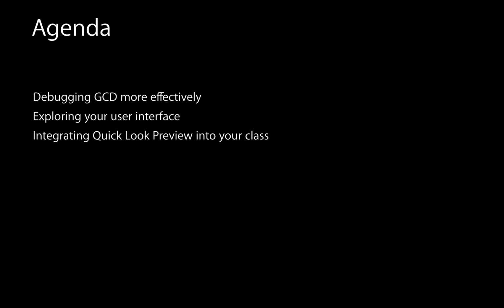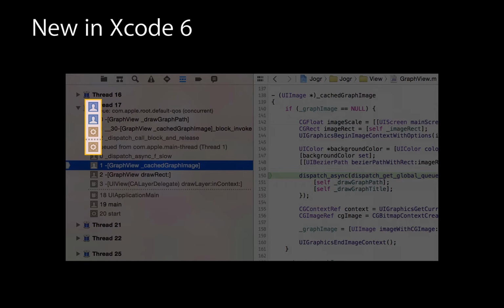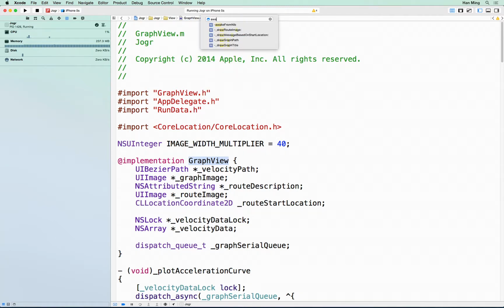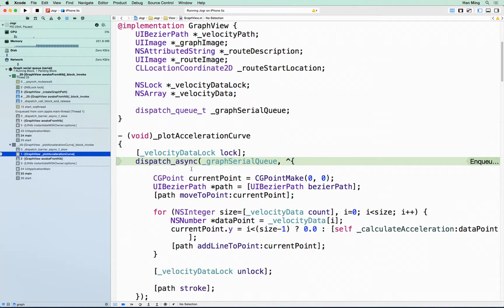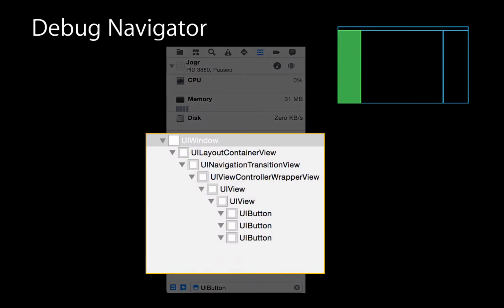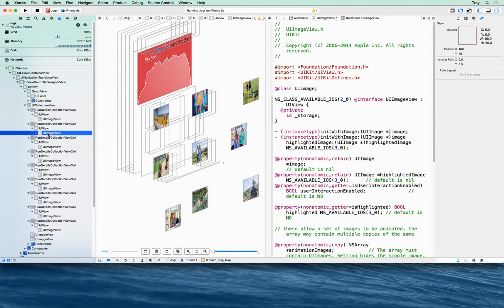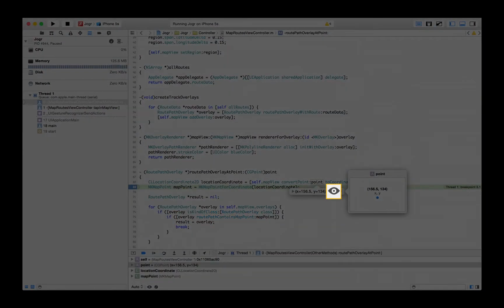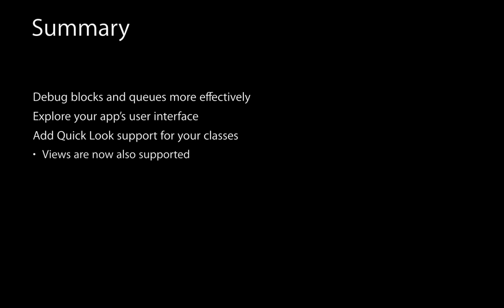WWDC 413 hd debugging in xcode 6